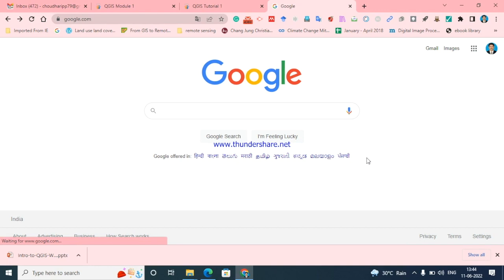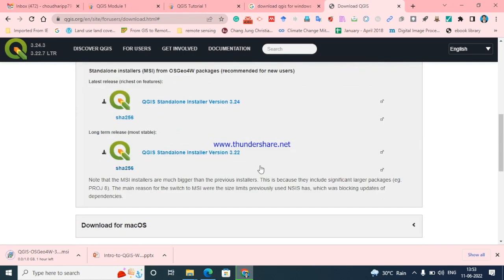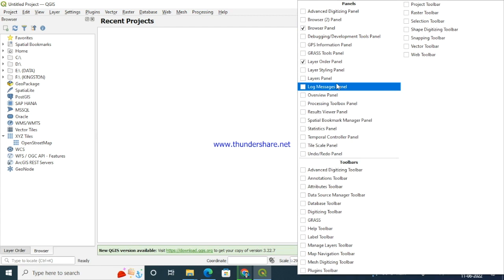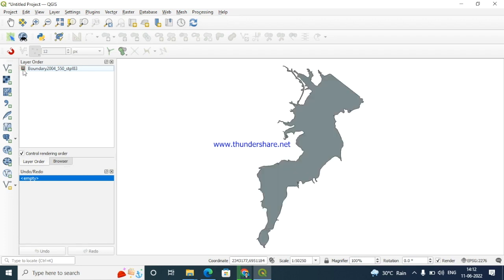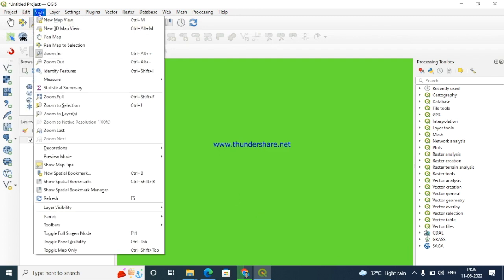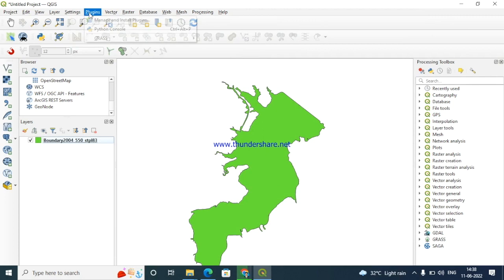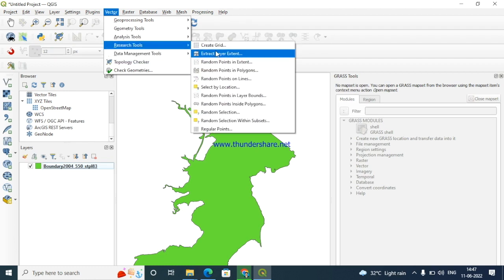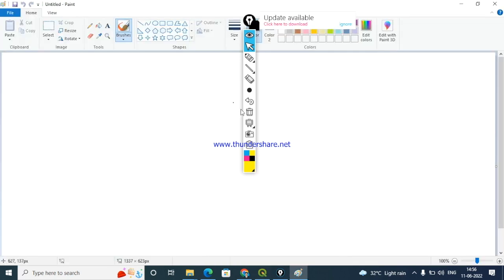QGIS_Installation_&_Introduction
Dr Pandurang Prakash Choudhari
Institute Name: Department of Geography, University of Mumbai, Mumbai, India